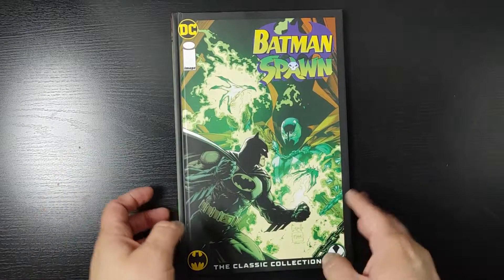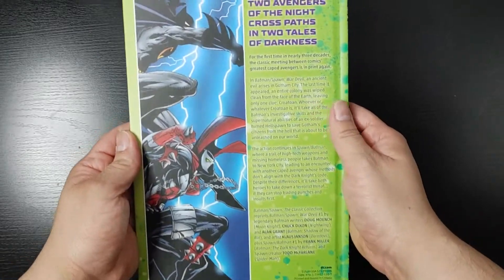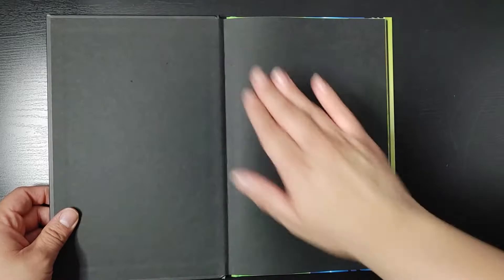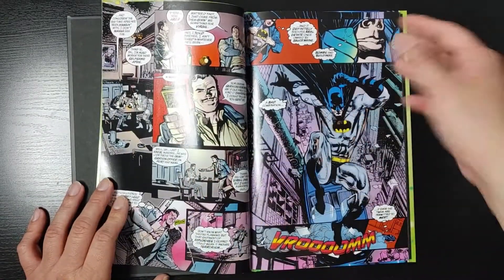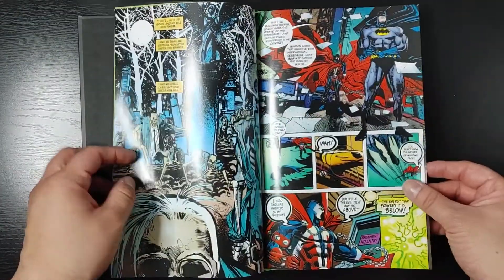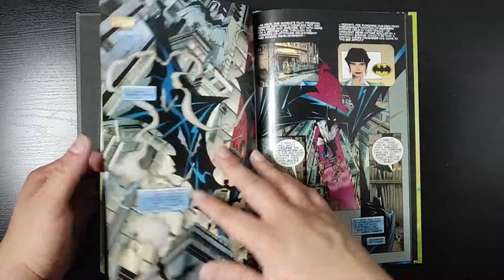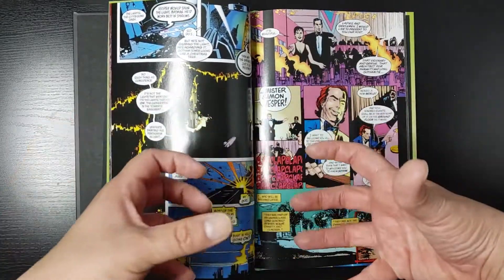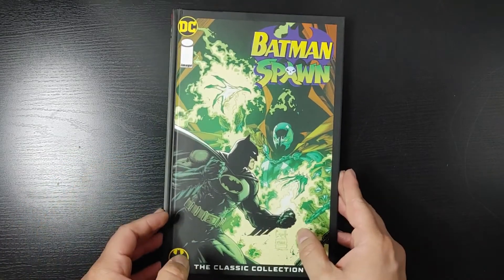Batman & Spawn Classic Collection HC | Overview | MandoAllDay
In this video, we’ll be looking at DC Comics/Image Comics: Batman & Spawn Classic Collection HC